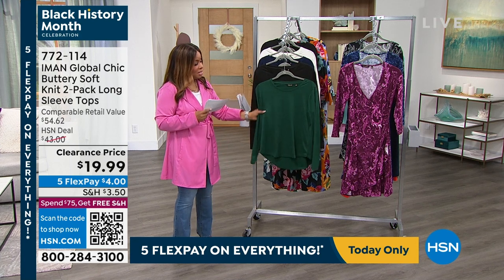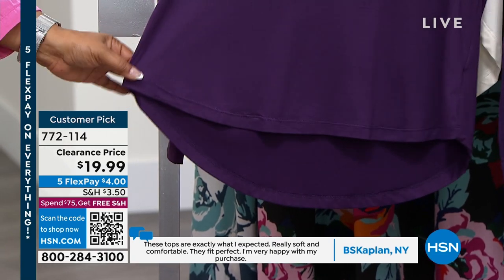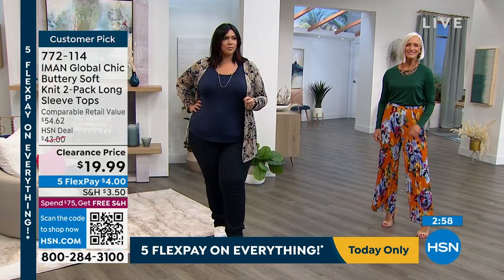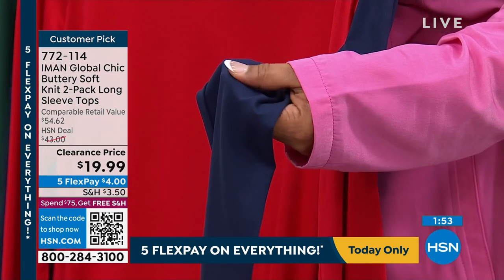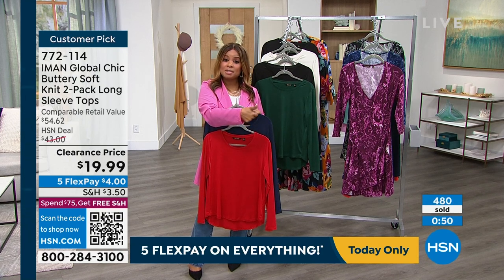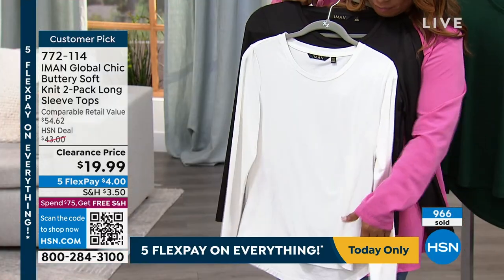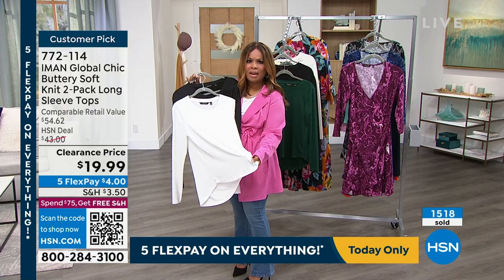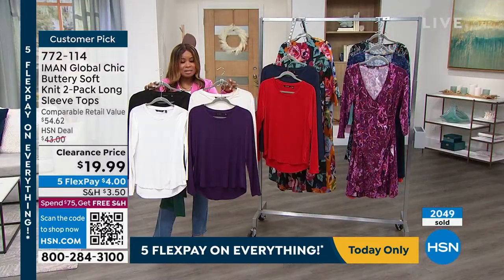IMAN Global Chic 2Pack LongSleeve Tops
Stock up on your winter wardrobe staple pieces! This 2pack of longsleeve tees are soft, comfortable and sure to go with any casual outfit.